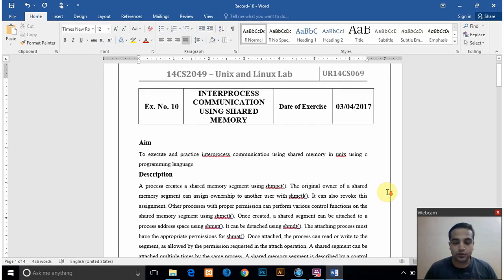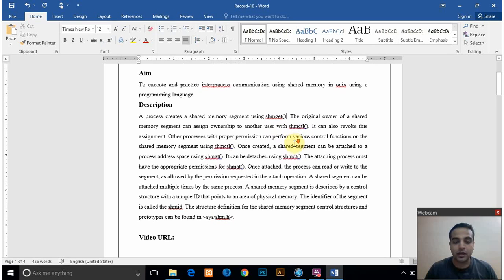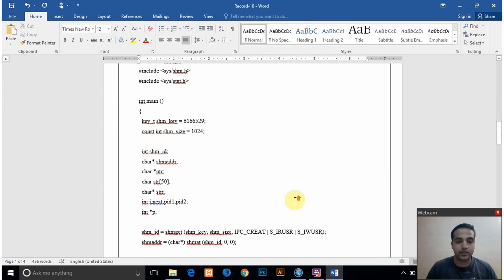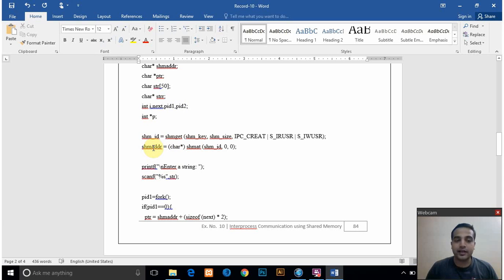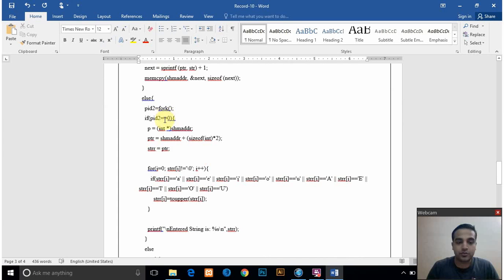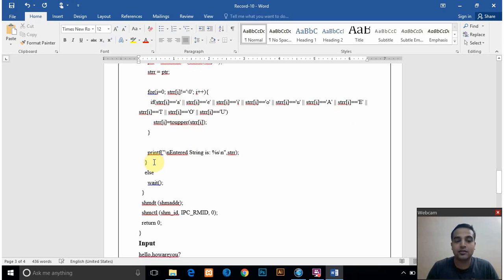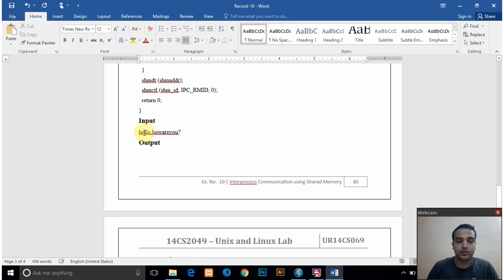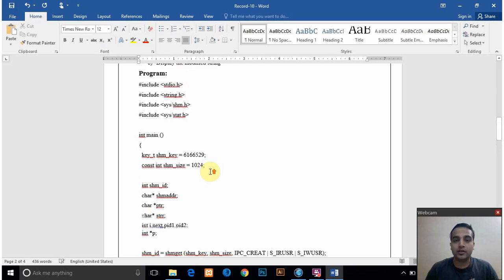Unix and Linux Lab - Exercise 10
Interprocess Communication using Shared Memory